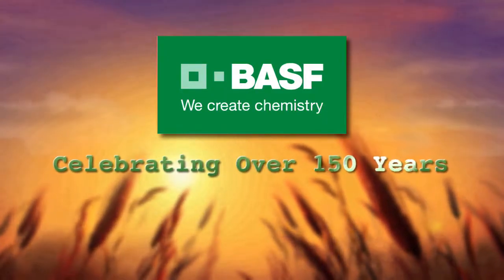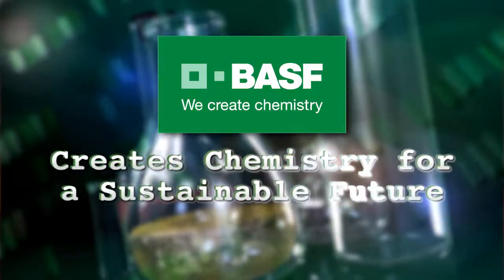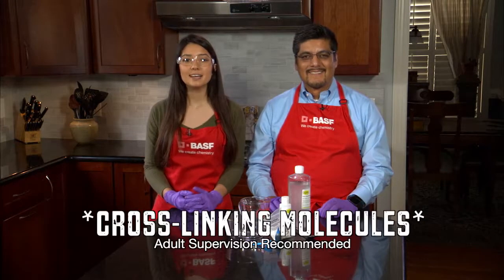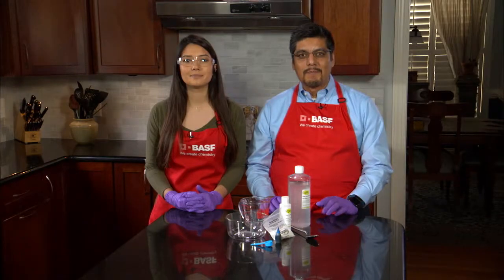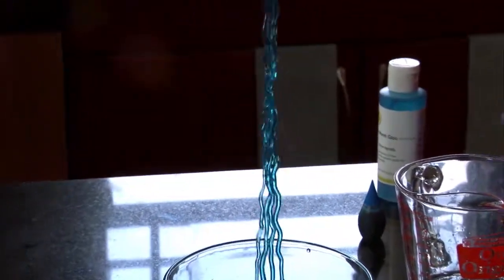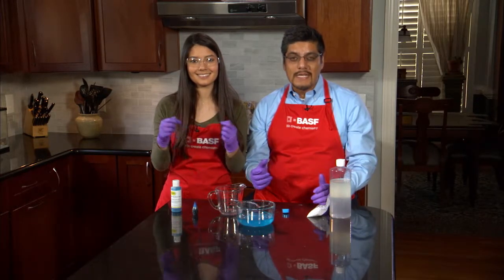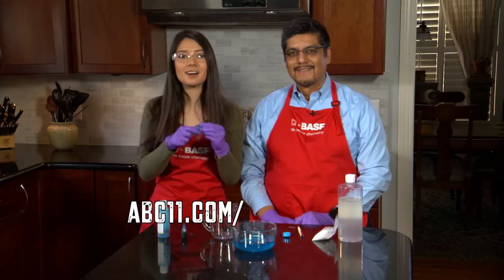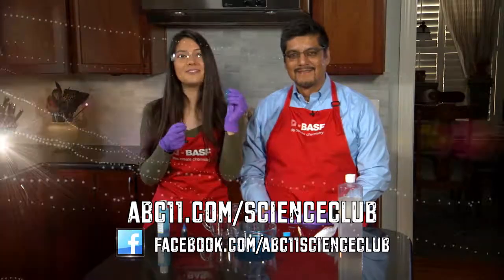Goo Worms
Worm Goo, sodium alginate, is a long chain of molecules which is called a polymer. When it comes in contact with the Worm Activator solution, the calcium ions in the solution instantly link together the long alginate chains. This creates a solid polymer strand, or a goo worm, because the cross-linked polymer is insoluble in the solution.

Test it for yourself and make some goo worms!

For printable instructions of the experiment and more ideas, visit this